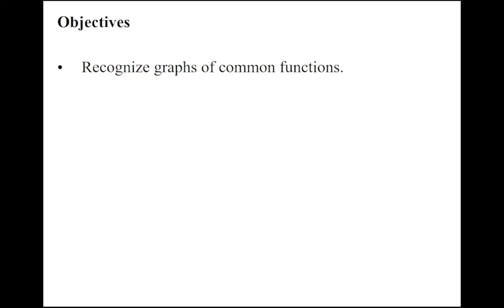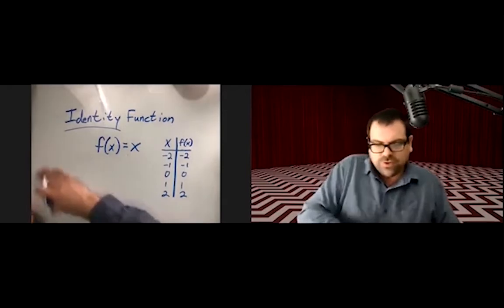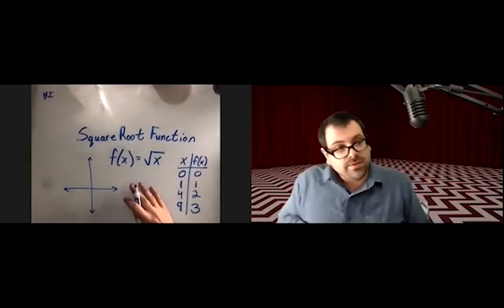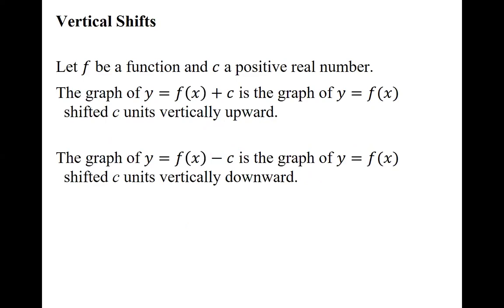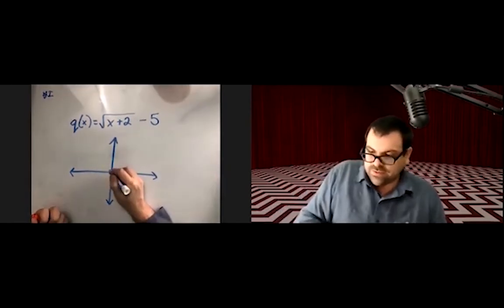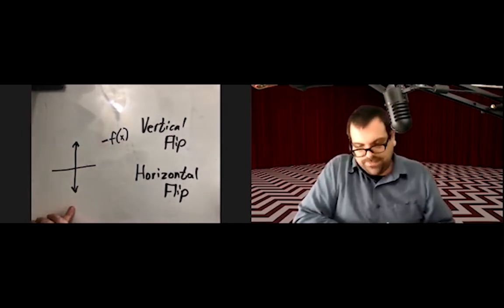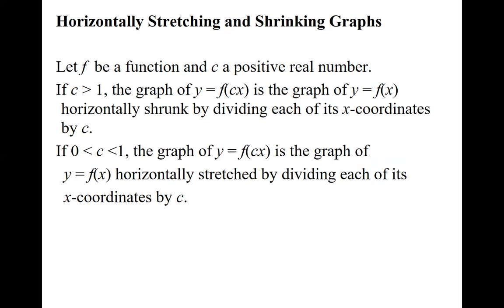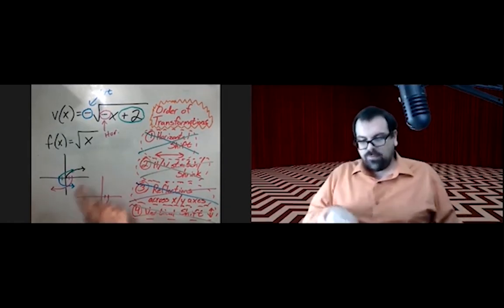MTH 157 - Lecture 8 - Functions and Graphs II, Part 1